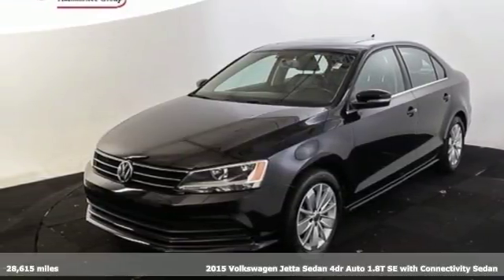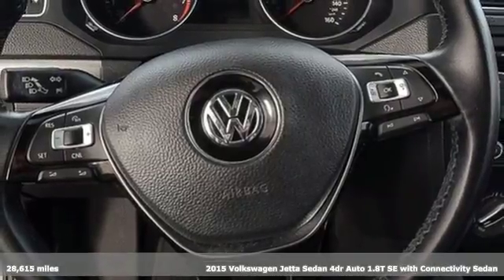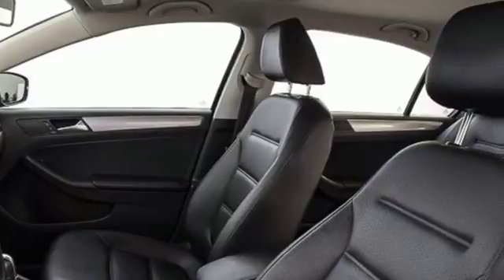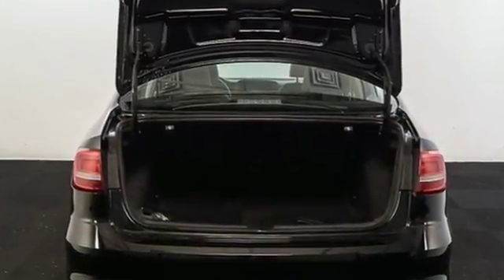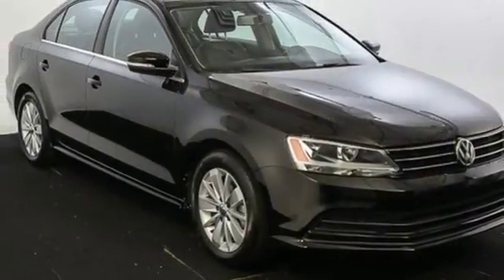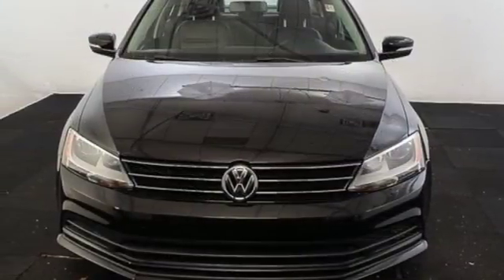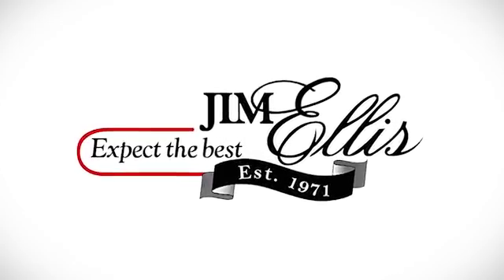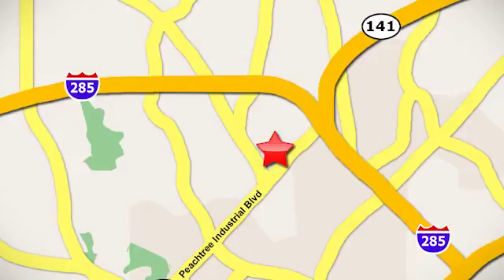Used 2015 Volkswagen Jetta Atlanta Alpharetta, GA V2834 - SOLD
Year: 2015
Make: Volkswagen
Model: Jetta
Trim: 1.8T SE
Engine: 1.8L I4 DOHC Turbocharged
Transmission: 6-Speed Automatic with Tiptronic
Color: Black
Interior: Titan Black
Mileage: 28615
Stock #: V2834
VIN: 3VWD07AJ3FM287502
Clean CARFAX. Certified. Jetta 1.8T SE w/Connectivity CARFAX One-Owner.

Address:
5901 Peachtree Industry Boulevard